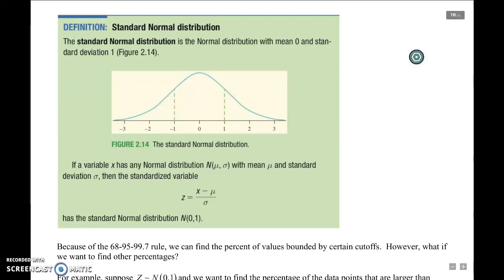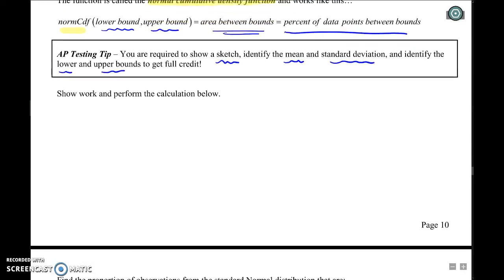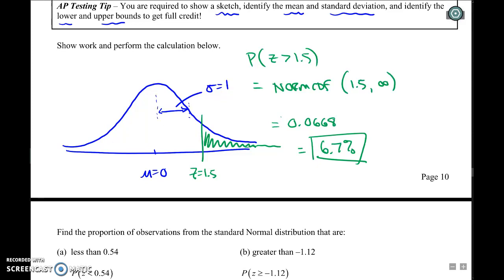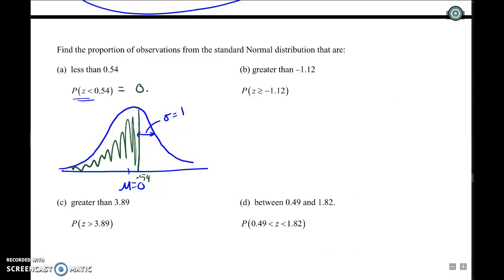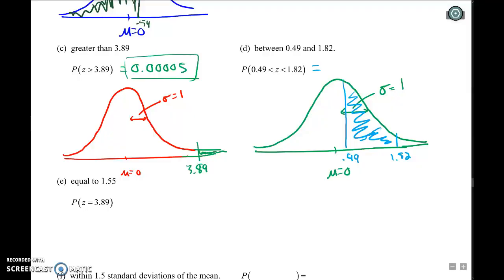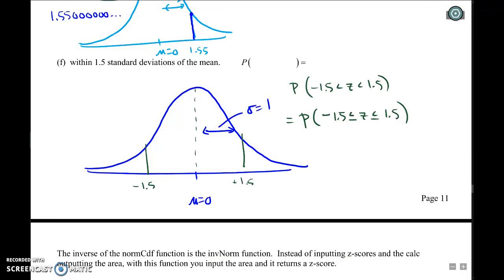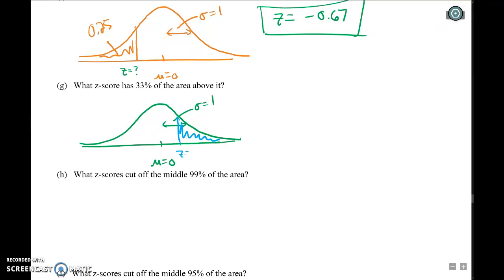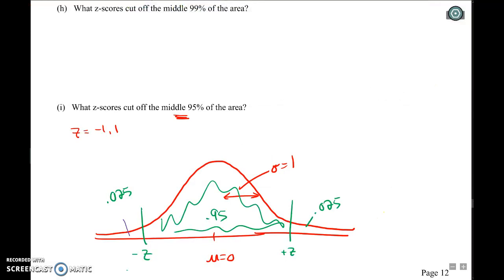Video Notes 2.2c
z standard normal calculations